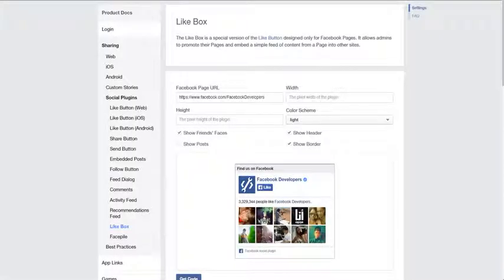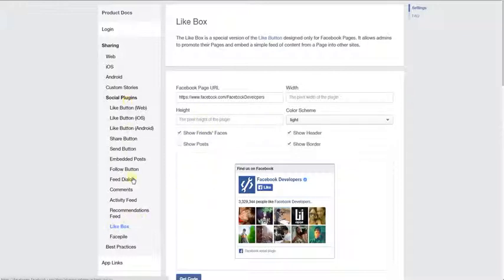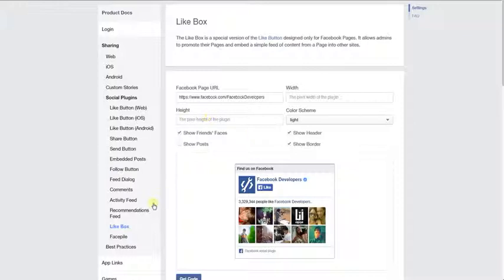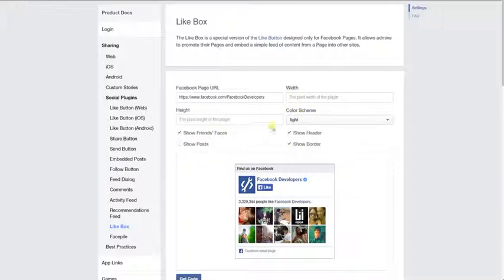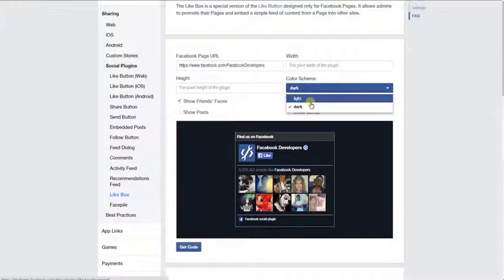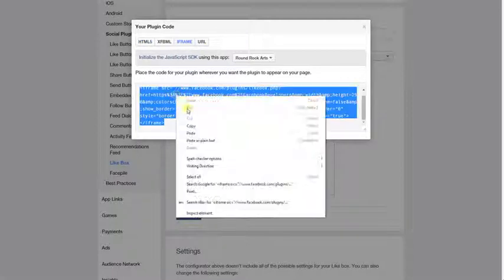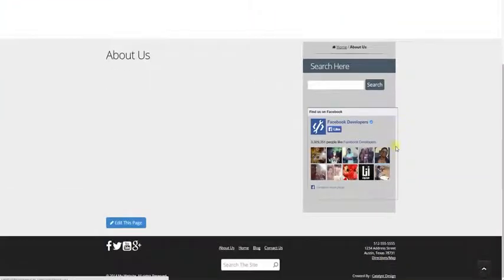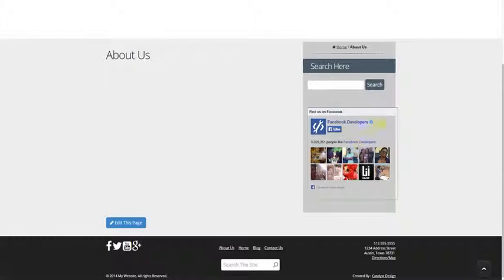How to Embed a Facebook Feed into your WordPress site